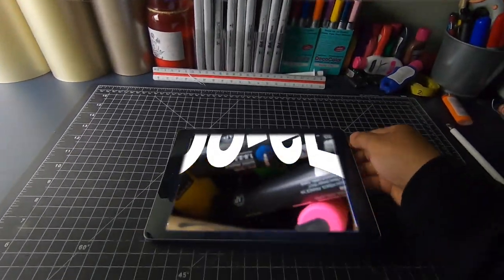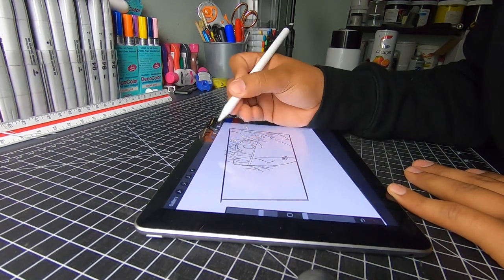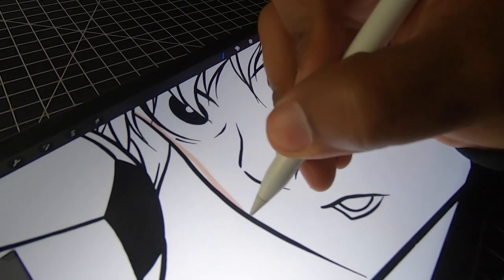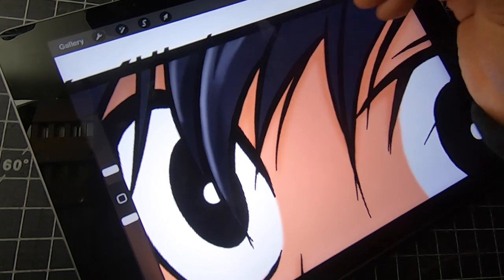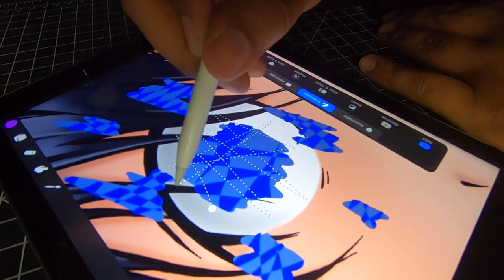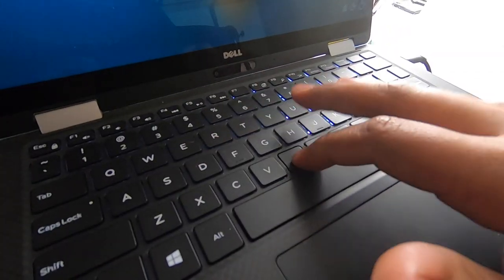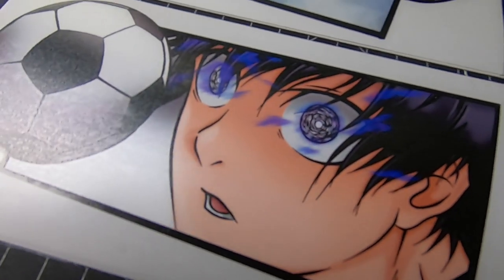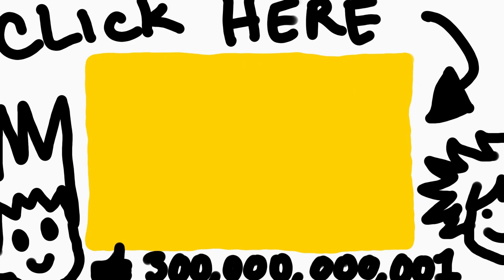BLUE LOCK - Making anime stickers at home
how I made custom anime stickers
custom anime stickers from BLUE LOCK

help me keep making videos:)
I sell figures, stickers & rugs

Joel_abstract

hey everyone im back once again with a CUSTOM this time with some stickers hope you guys enjoy it! really enjoyed making these!
by far one of my favorite custom stickers I'm so stoked on these

if you have any suggestions on who I should draw next leave it in the comment section bellow

- Roland bn-20
- vinyl sticker
- iPad
- Procreate